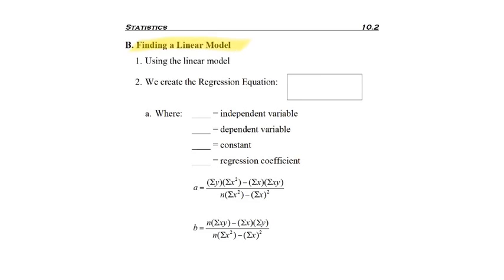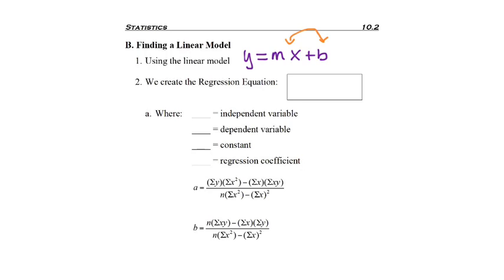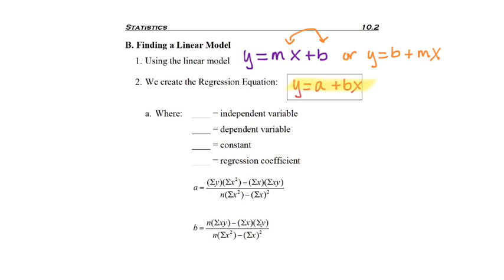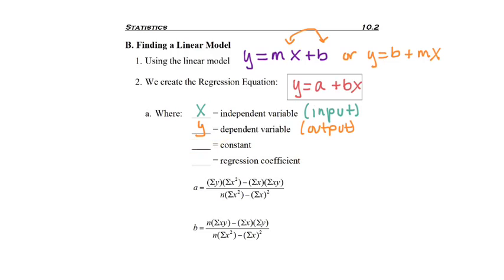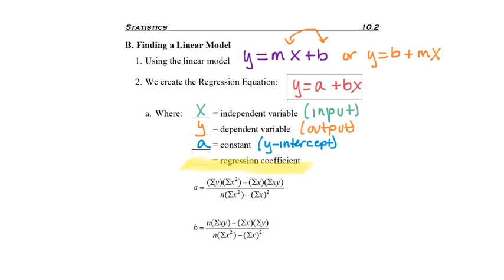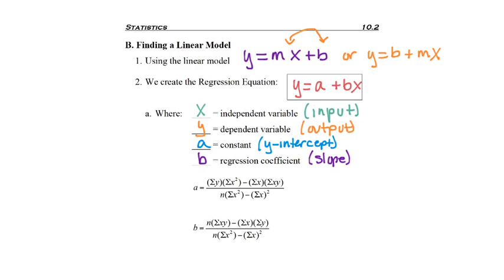10.2 - part 2 - Regression Model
10.2 - part 2 - Regression Model